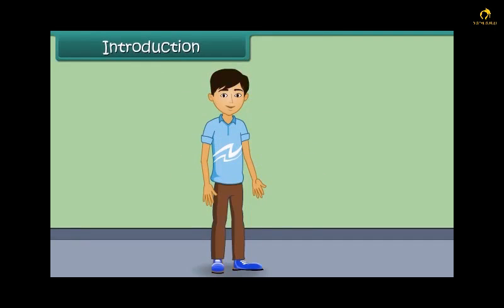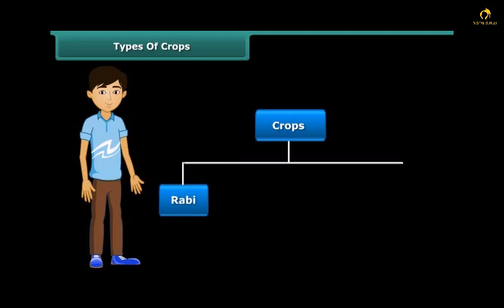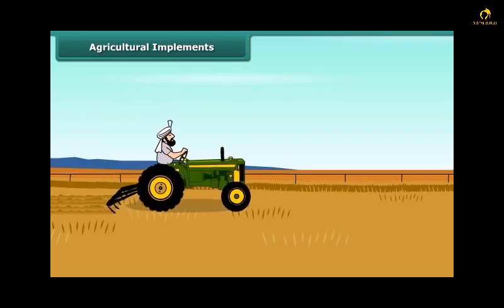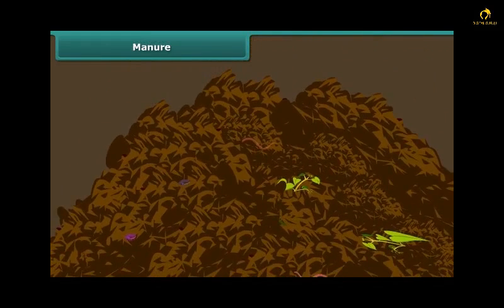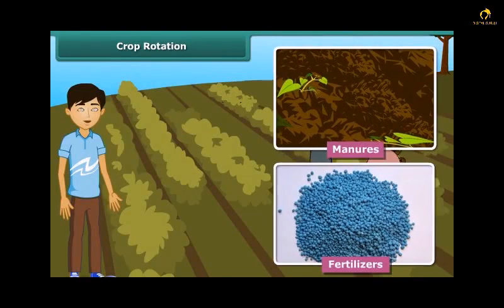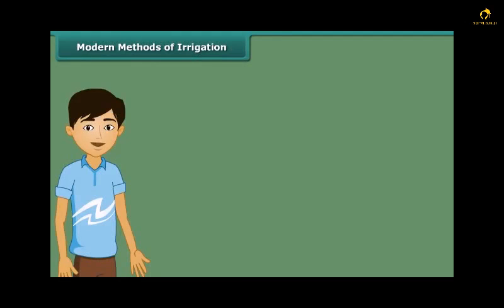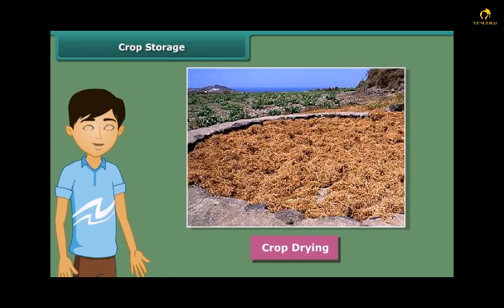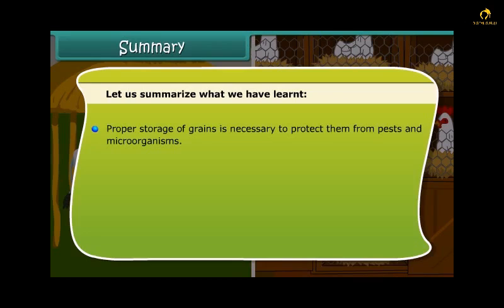CBSE Class 8 || Science || Crop Production || Animation || in English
CBSE Class 8 || Science || Crop Production || Animation || in English @digitalguruji3147

class 8 science crop production and management one shot
class 8 science crop production and management exercise